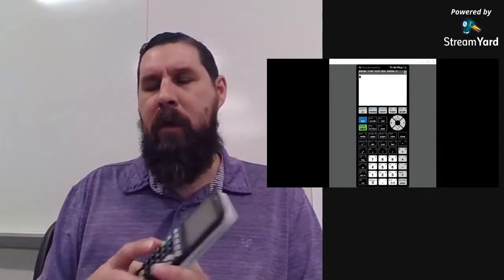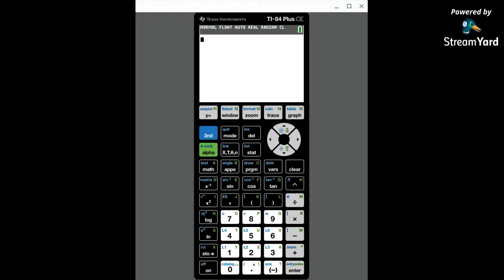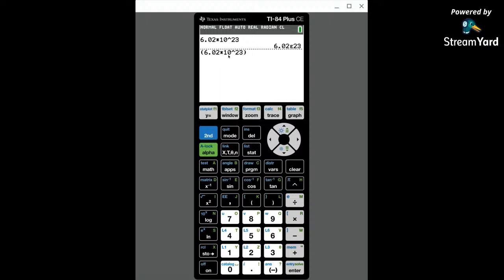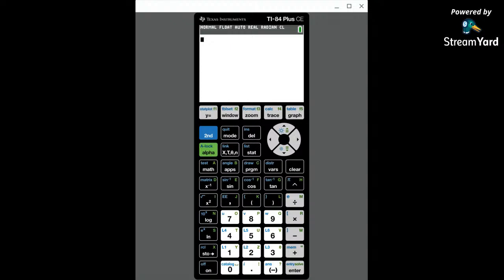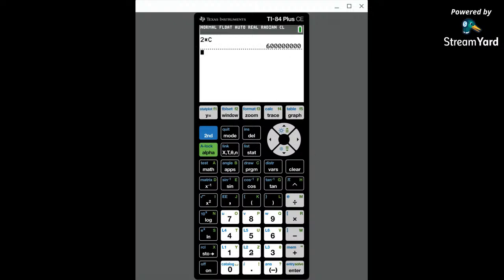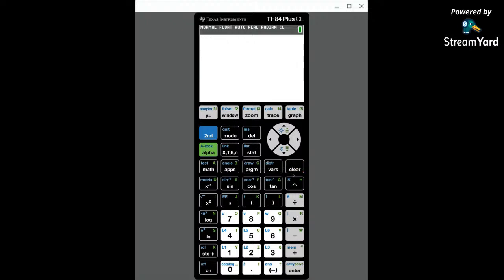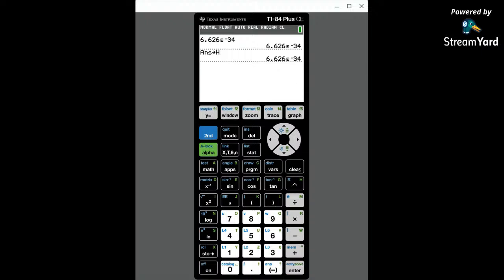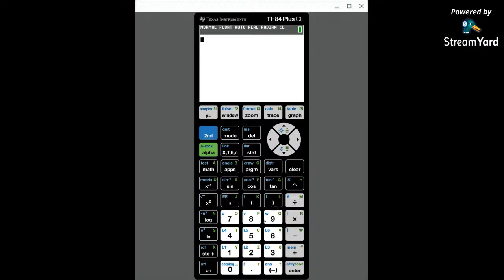TI Calculator: Exponential Form & Storing Values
This video show how to enter values in exponential form as well as store values on a TI calculator.